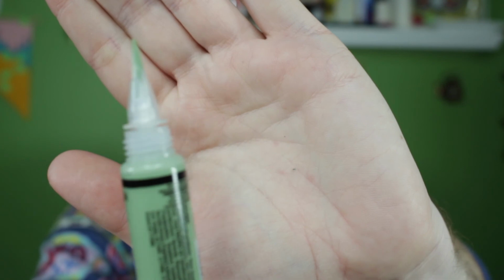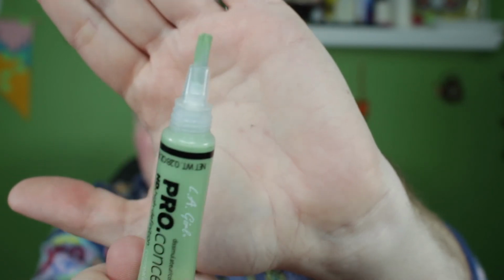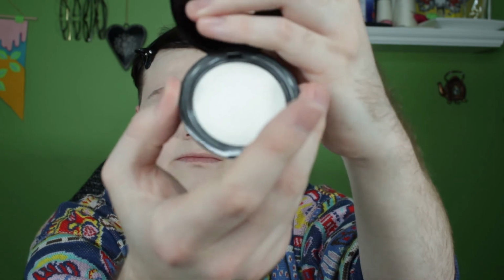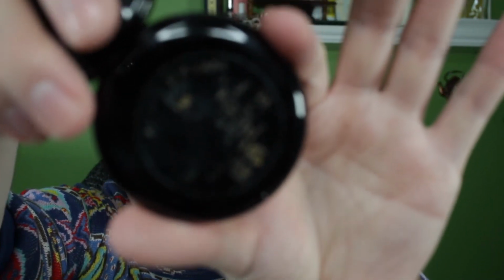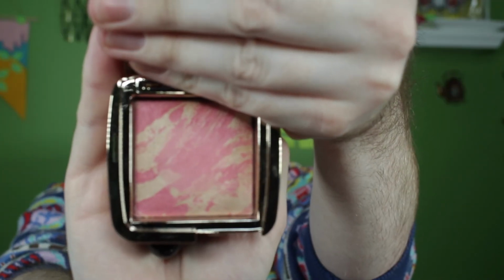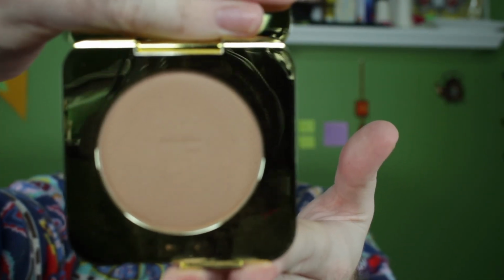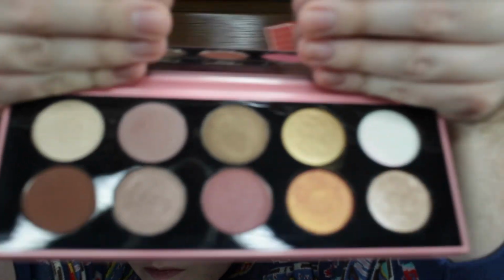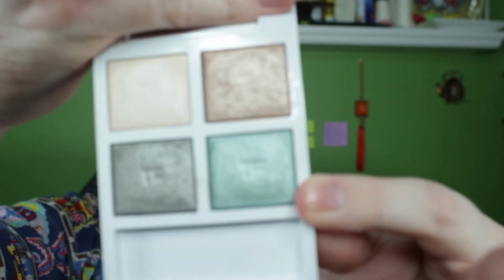Color correcting my rosacea😳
Hey! I'm Nathaniel, but everyone calls me Than for short.  I love makeup, skincare, beauty, etc!

Products Used/Mentioned:

L.A. Girl HD Pro Conceal - Green

L.A. Girl HD Pro Conceal - Cool Pink

e.l.f. 16hr Camo Concealer - Fair Beige

Make Up For Ever Foundation - R208 Pastel Beige

Hourglass Ambient Lighting Blush - Luminous Flush

Tom Ford Soeil Eye Color Quad Holiday 2019 - Soleil Et Lune

Pat McGrath Labs Skin Fetish: Sublime Perfection Blurring Under-eye Powder - Light

Pat McGrath Labs - MOTHERSHIP VII: DIVINE ROSE (limited edition pink packaging)😘

Rom&nd Better Than Shape - 01 Oat Grain

Rom&nd See Through Matte Tint - Coral Flower

Becca Shimmering Skin Perfector Pressed Highlighter - Vanilla Quartz

Kosas Wet Lip oil - Jellyfish

Milk Makeup Kush Fiber Brow Gel - Grind

Tools:

Artis Oval 7

Sonia G Designer Pro

Sonia G Crease Pro

Sonia G Smooth Buffer Brush

Shaquda Angled Face Brush

Chikuhodo T11

Kimchi Chic Beauty Handheld Mirror